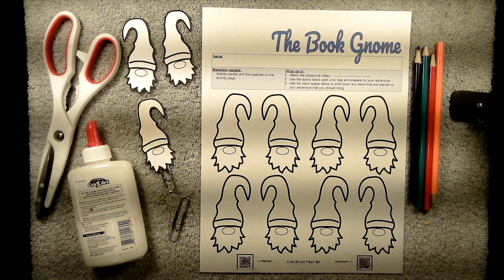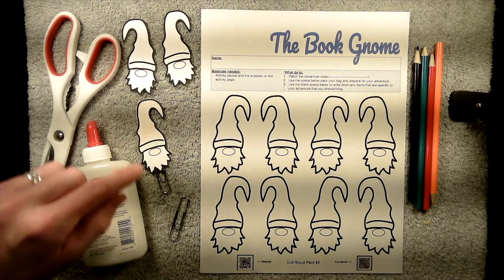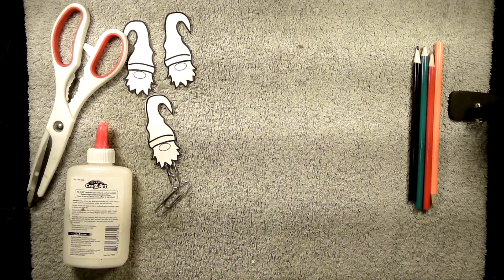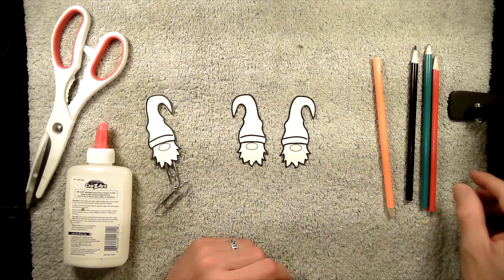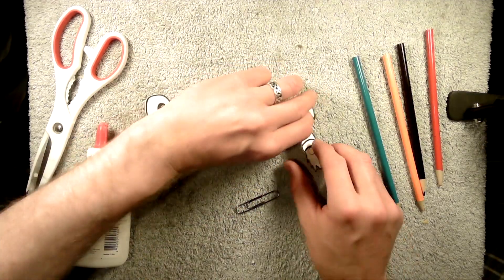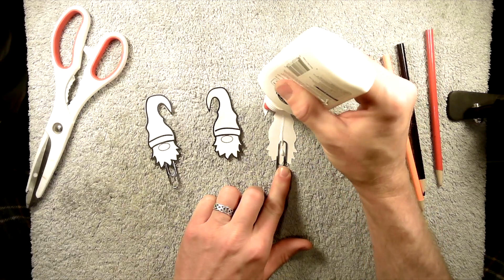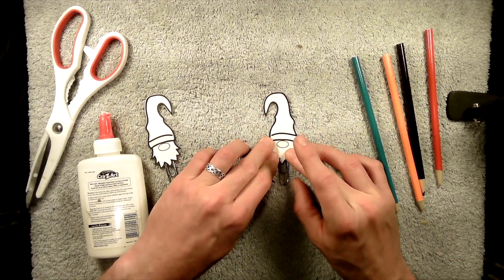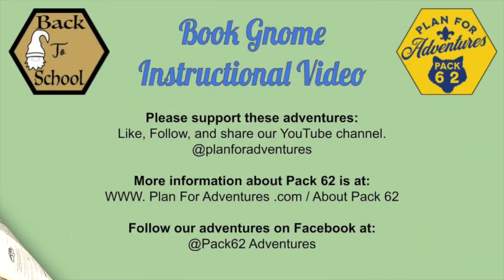Book Gnome Instructional Video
This is instructional video for making book gnomes as part of Pack 62's back to school adventure. / about pack 62.